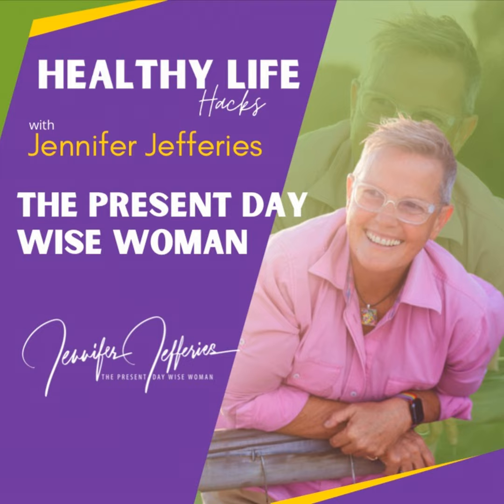47. How to have great skin (Part 1)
Want great skin, but nothing seems to work? In this episode, which is part 1 of 2, Jen shares how to have great skin and age well. You will learn how to protect your skin and renew your skin cells, what cleansers and moisturisers to use and why you need more Vitamins A, C and E in your diet.